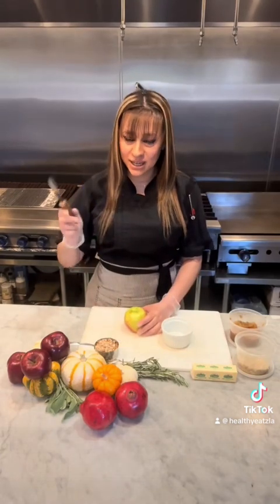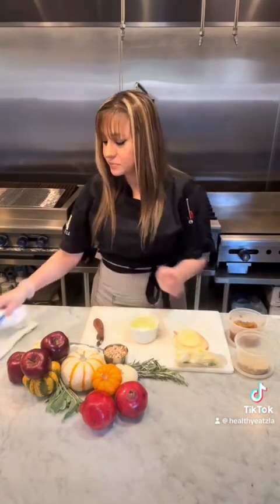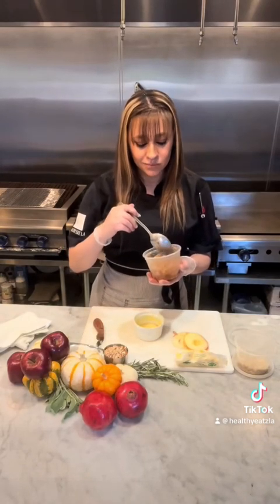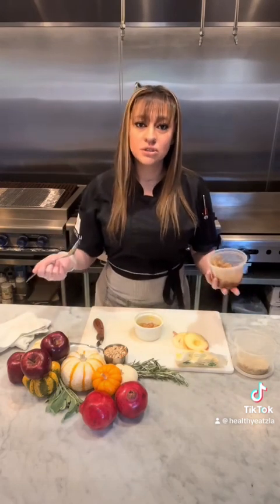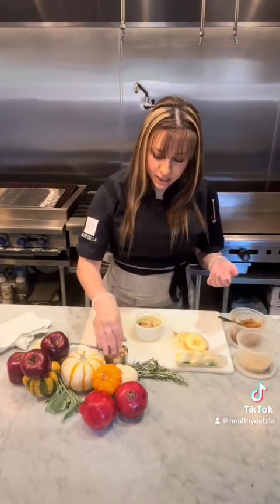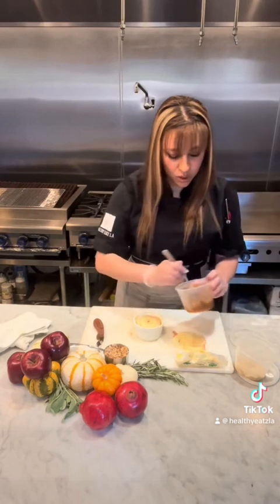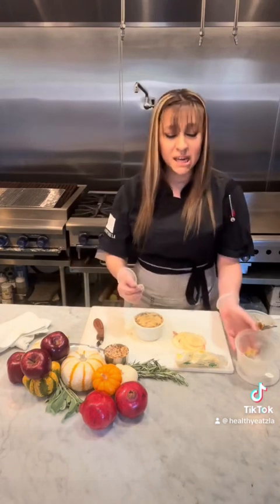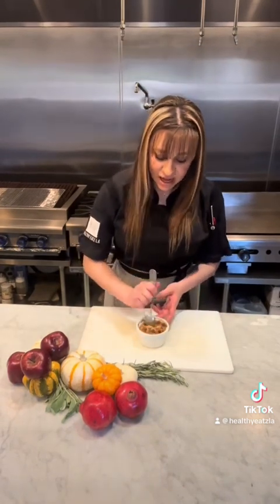Low Carb Apple Crumble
Looking for a Quick and Easy Dessert to Make for the Holidays?Try Our Low Carb Apple 🍎 Crumble 😋